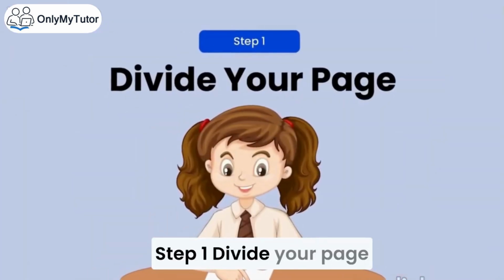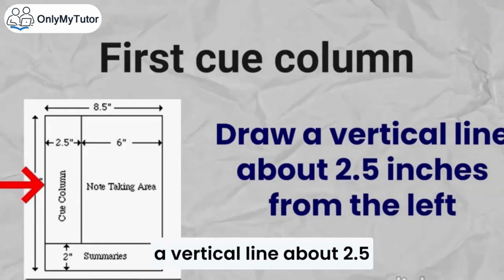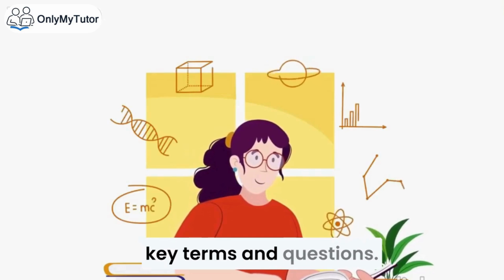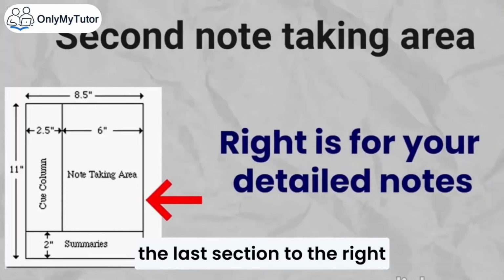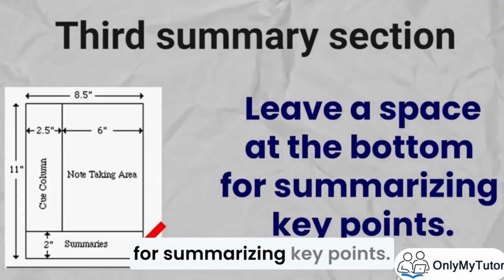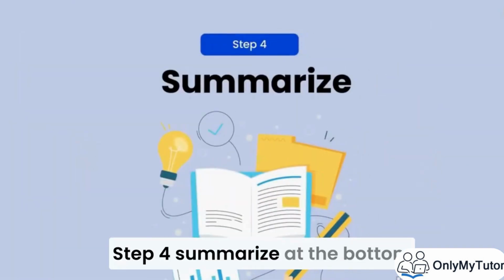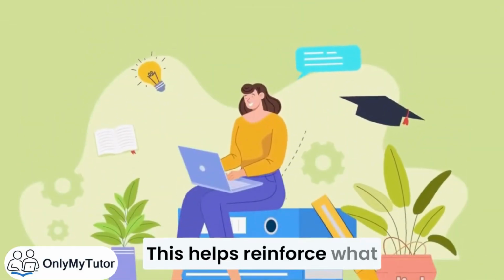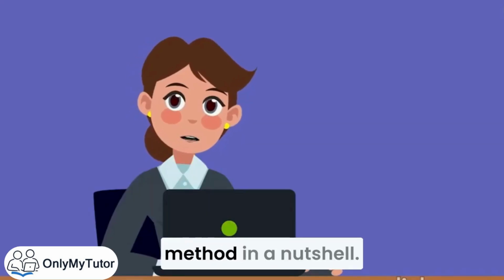HOW TO MAKES NOTES / that help with studying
Struggling to remember what you study?
In this video, learn how to make notes that actually help with studying and revision!